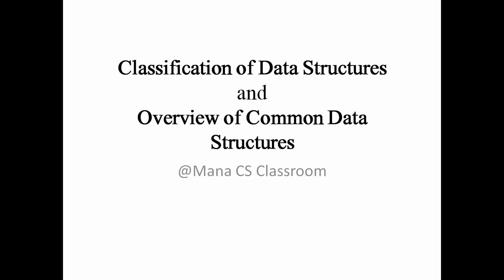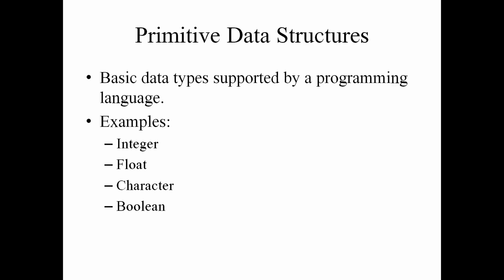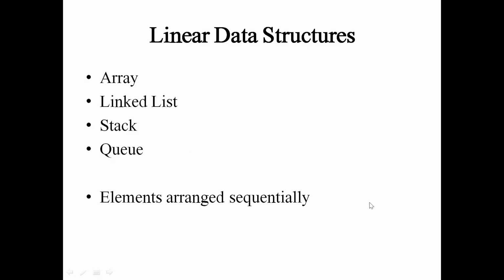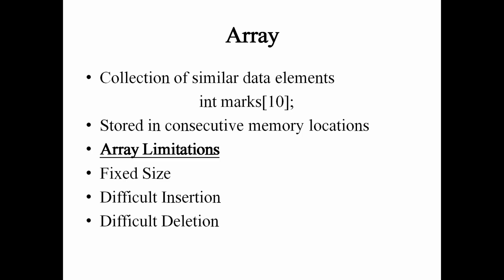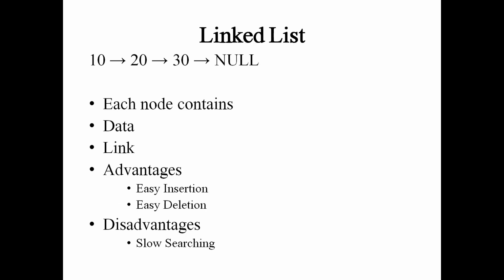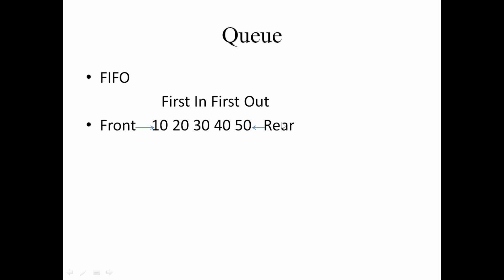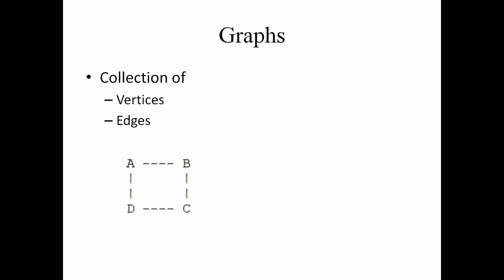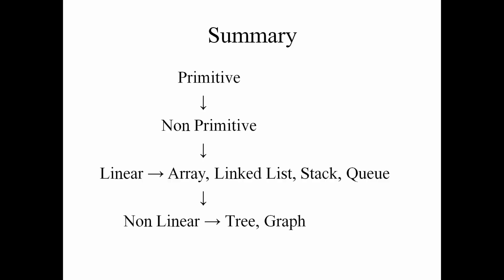Classification of Data Structures and Overview of Common Data Structures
📚 Classification of Data Structures and Overview of Common Data Structures | Data Structures in C

In this video, we explore how Data Structures are classified and gain an overview of the most commonly used Data Structures in Computer Science.

Topics Covered:
✅ Primitive Data Structures
✅ Non-Primitive Data Structures
✅ Linear Data Structures
✅ Non-Linear Data Structures
✅ Arrays
✅ Linked Lists
✅ Stacks
✅ Queues
✅ Trees
✅ Graphs
✅ Real-Life Applications of Data Structures

Understanding the classification of Data Structures helps students choose the right structure for solving different computational problems efficiently.

This video is ideal for:
🎯 Diploma Students
🎯 GATE Aspirants
🎯 Placement Preparation